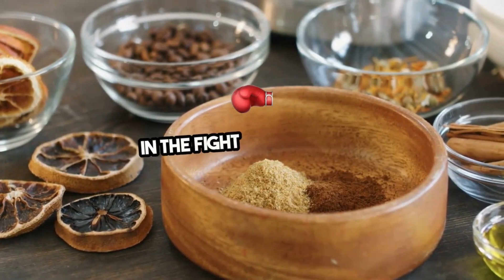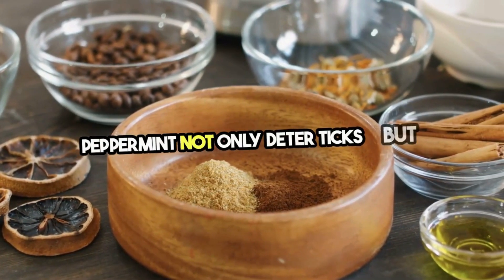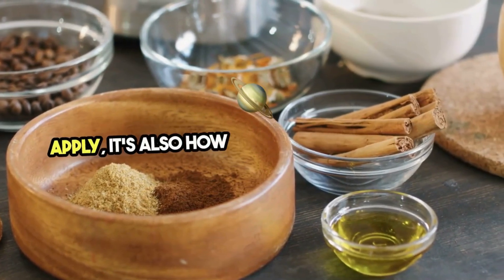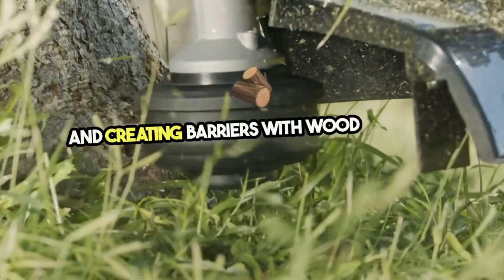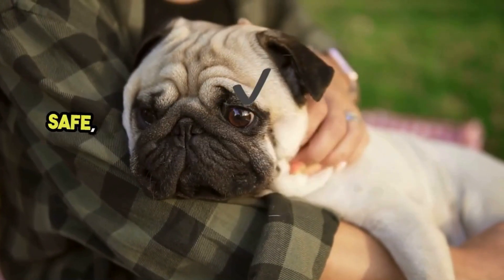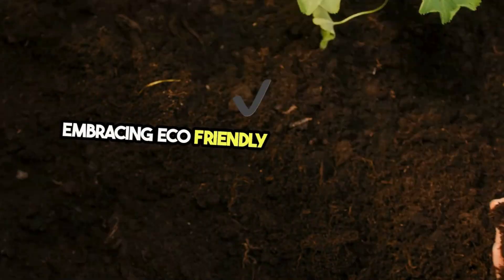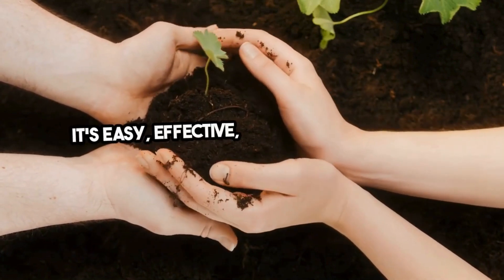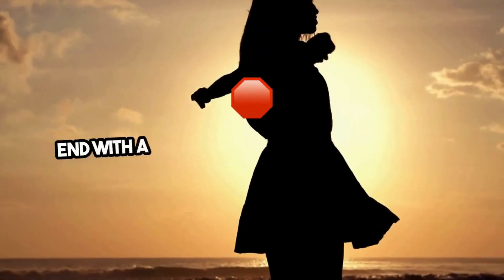Eco Friendly Tick Treatments Northampton, MA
Popular Natural Tick Repellents
Essential Oils
Cedarwood Oil: Known for its strong insecticidal properties, cedarwood oil disrupts the pheromones of ticks, effectively repelling them. It can be applied directly to the edges of properties or infused into fabrics where pets rest.
Eucalyptus Oil: Eucalyptus oil not only repels ticks but also has antimicrobial properties that can benefit skin health. It’s safe for use on both humans and pets when diluted properly.
Lavender Oil: Lavender’s soothing scent is disagreeable to ticks, making it an excellent choice for personal repellents. Its calming effects on the skin make it ideal for inclusion in sprays and lotions.
Plant-Based Barriers
Marigolds: These brightly colored flowers contain pyrethrum, a natural insecticide that repels ticks and other pests. Planting marigolds around the perimeter of a yard or garden can help create a natural tick barrier.
Garlic: When planted in a garden or around a home, garlic emits a strong scent that is unattractive to ticks. Spraying garlic water solutions in tick-prone areas can also be effective.
Chrysanthemums: This plant contains compounds called pyrethrins, which are widely used in natural commercial insecticides. Growing chrysanthemums can deter ticks from settling in an area.